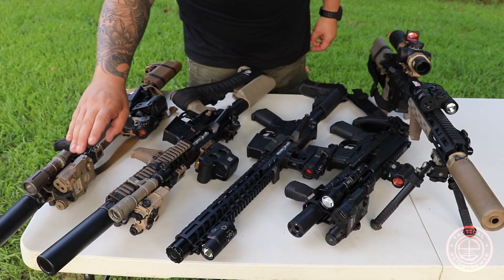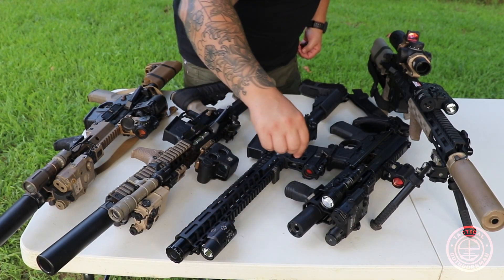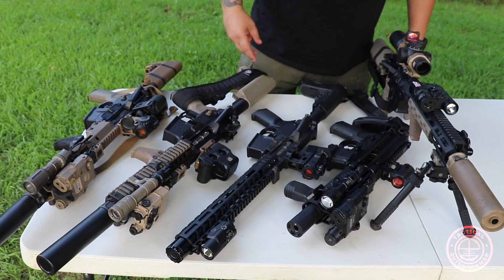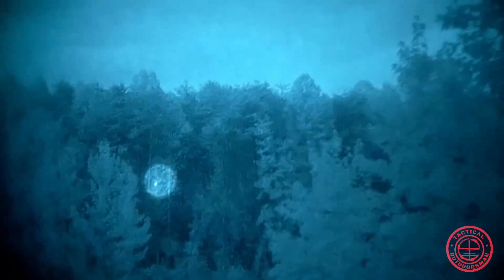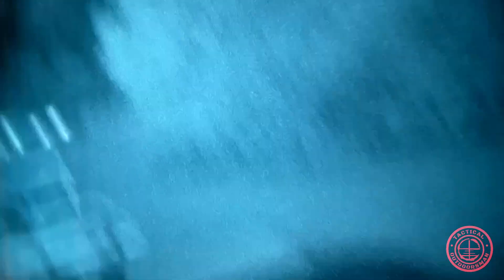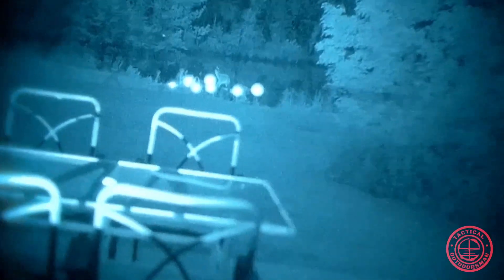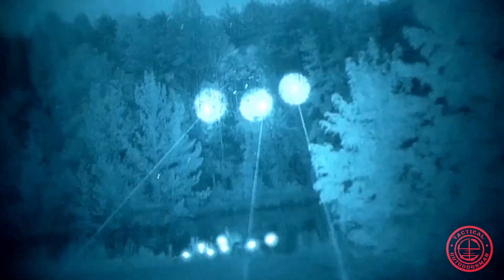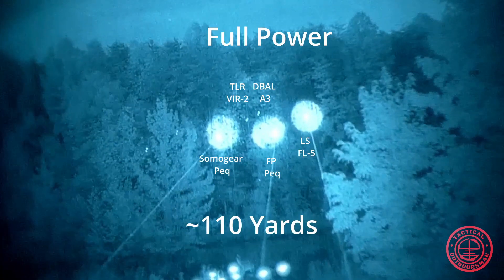Laserspeed LS FL-5 Part 2 Laser Comparison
In this video we will compare the Laserspeed  LS FL-5 against other lasers on the market to see if the FL-5 outperforms the competition.